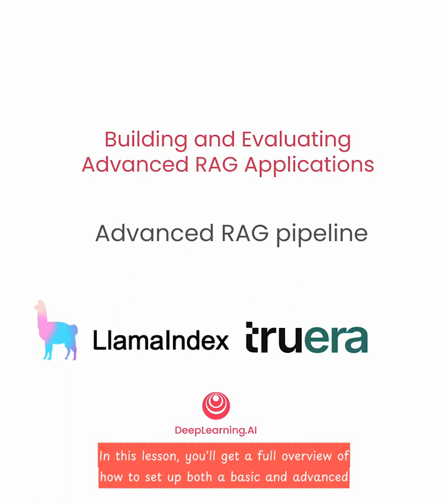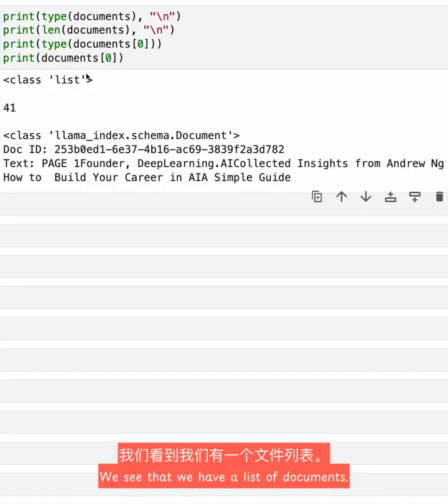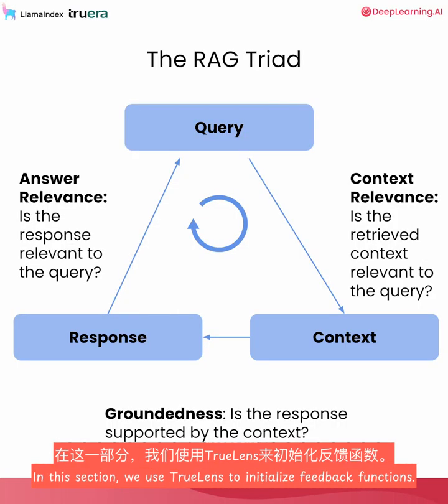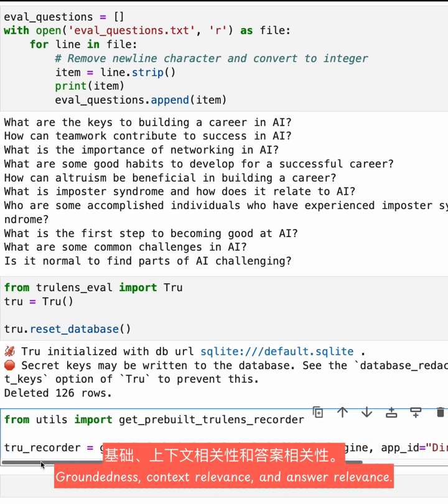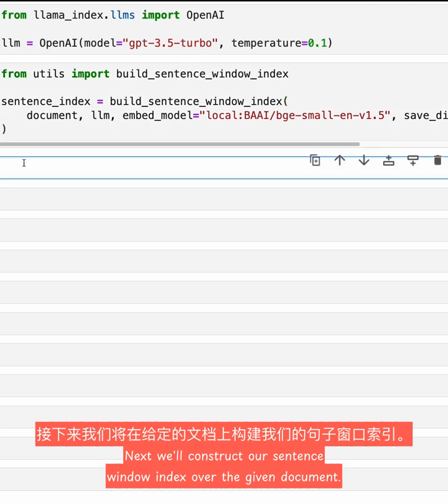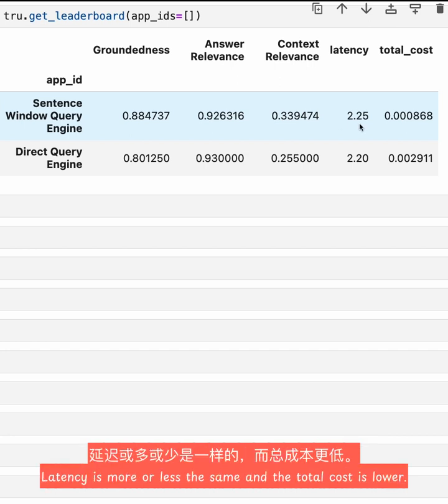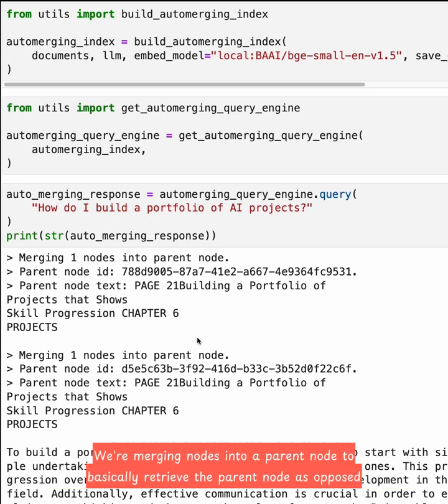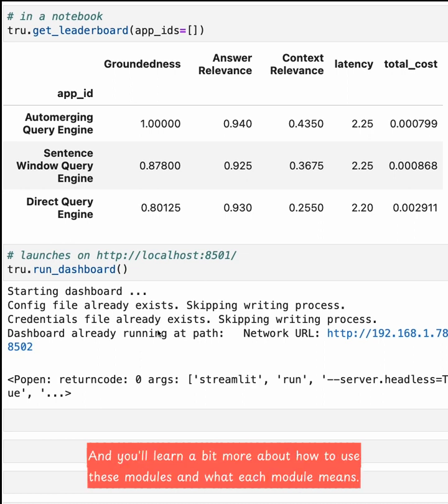第一篇: 先进的RAG管道(Advanced RAG Pipeline) 中英文字幕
《Building and Evaluating Advanced RAG》 - Advanced RAG Pipeline 中英文字母